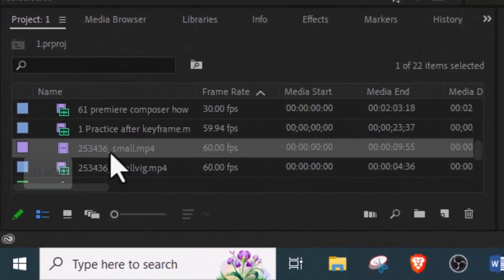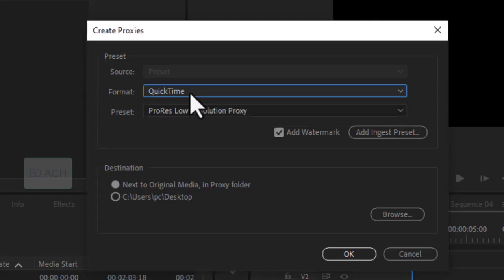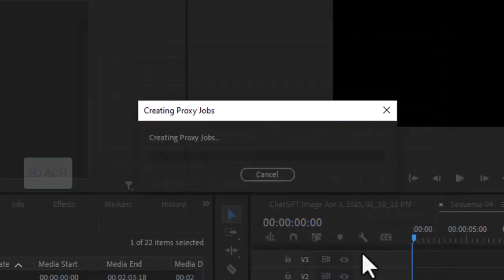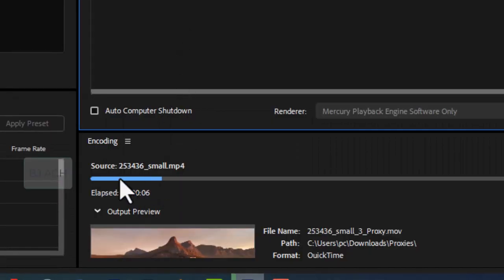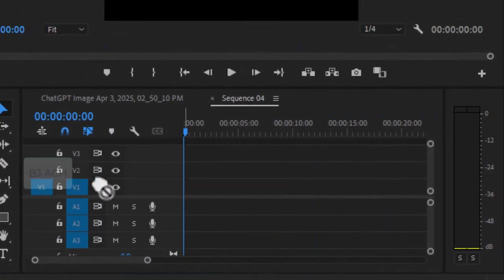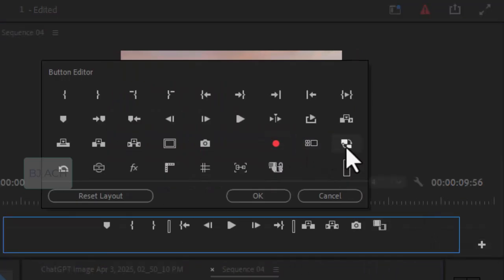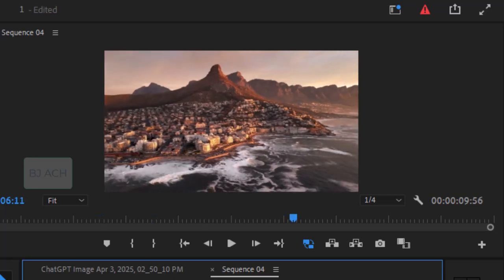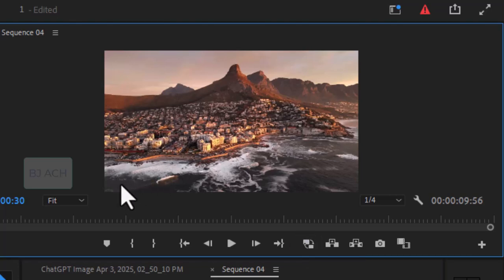How to create proxy in premiere pro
How to create proxy in premiere pro 2023, 2024, 2025 tutorial